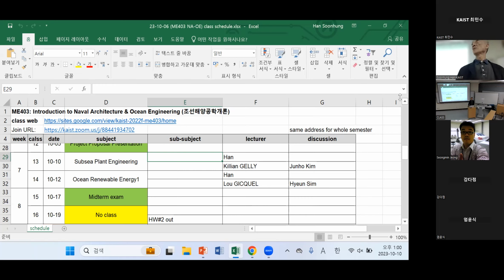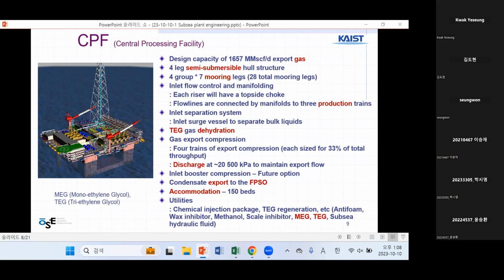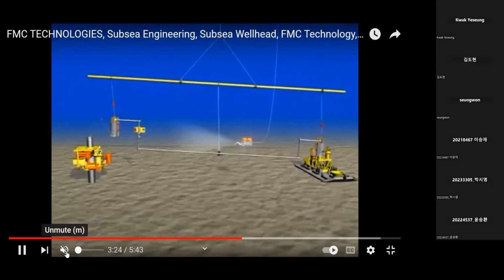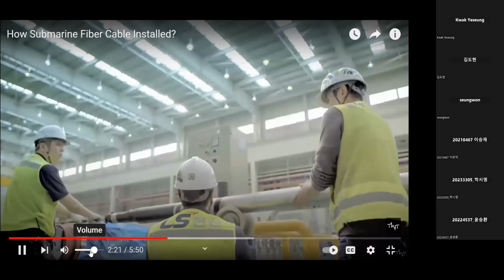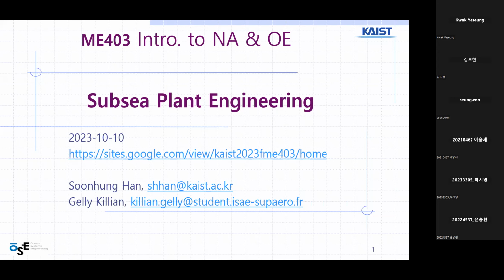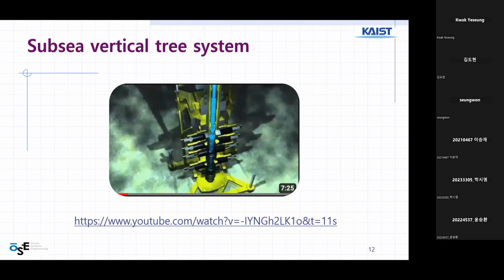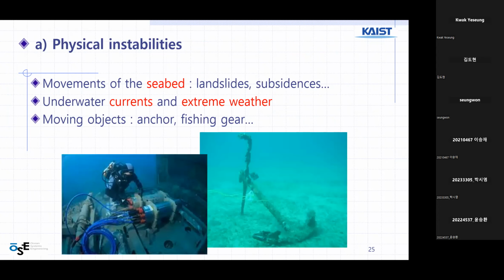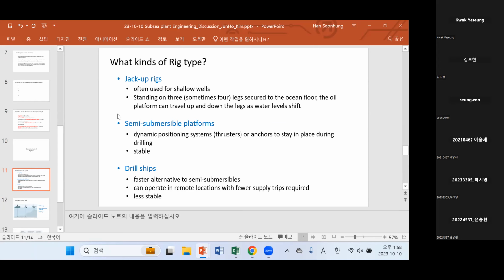231010 Subsea Plant Engineering